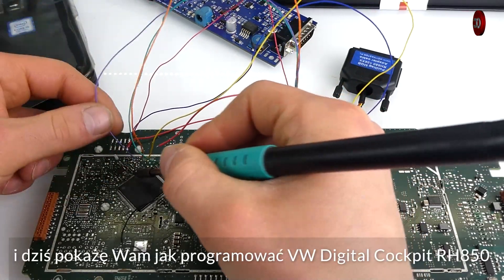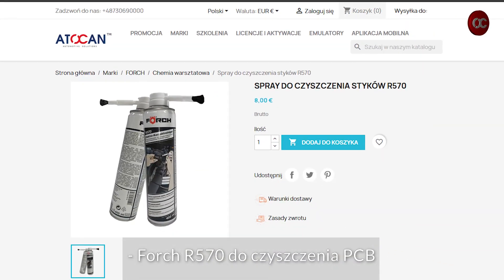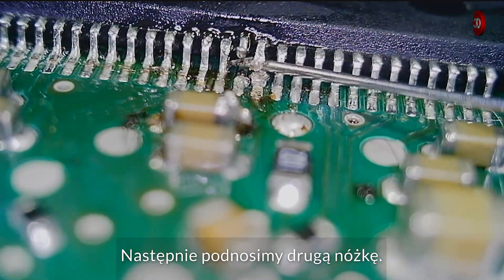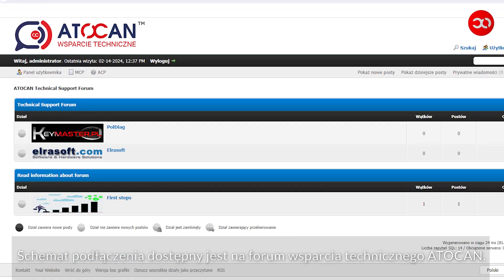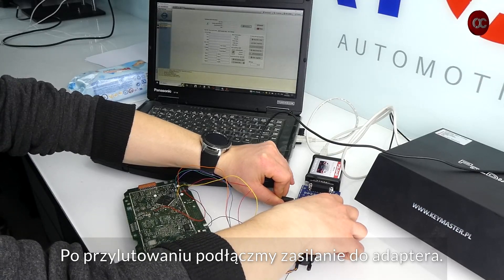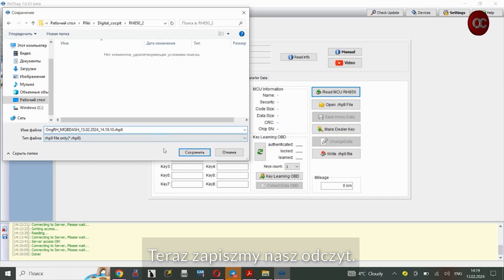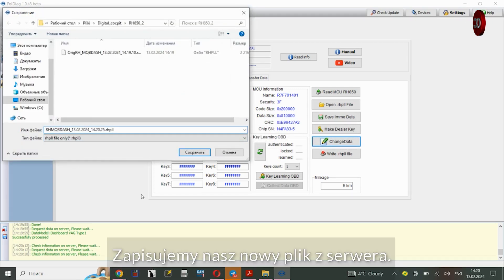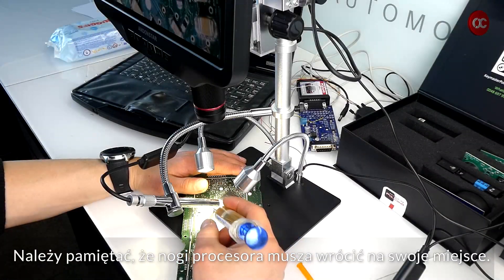PolDiag VW Digital Cockpit RH850 - renew mileage module | KeyMaster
How to program VW Digital Cockpit RH850 using PolDiag Full version?